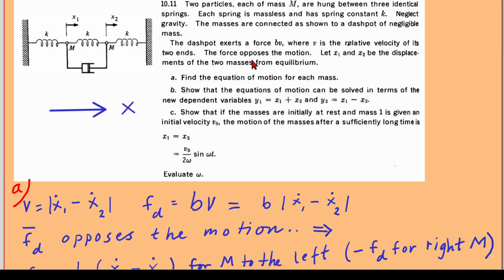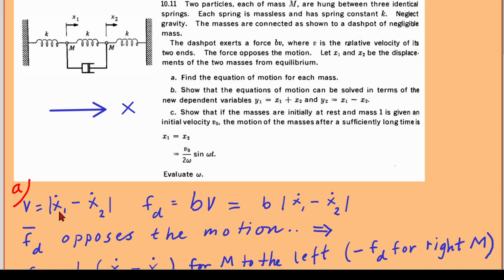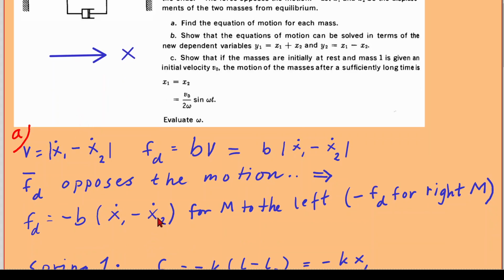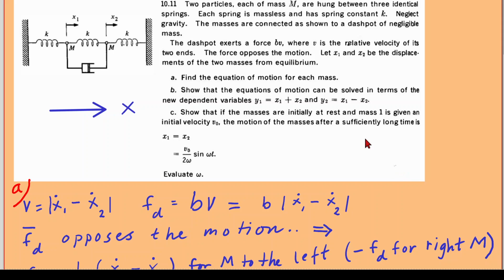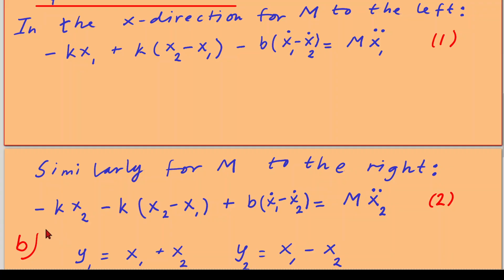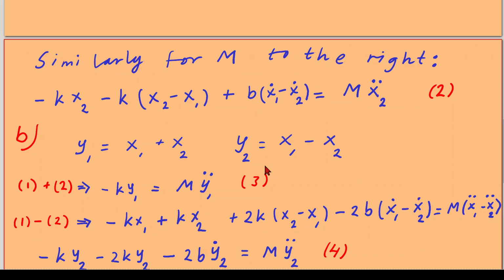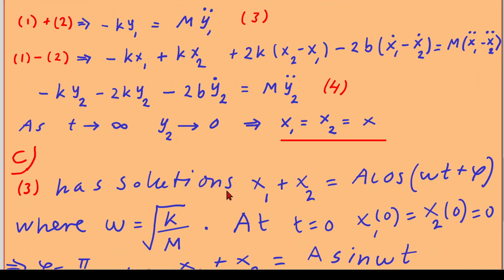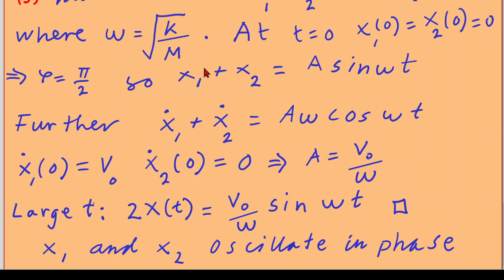Coupled Oscillators with Damping: Deriving Equations of Motion and Long Term Behavior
In this physics tutorial, we dive into a classic problem of coupled oscillators with damping. We'll explore two masses connected by springs and a dashpot, deriving the equations of motion for each mass, transforming them using normal modes (y1 = x1 + x2 and y2 = x1 - x2), and analyzing the long-term behavior when one mass starts with an initial velocity.

0:00 – Intro spherical massive shell
1:39 - Damping force
4:14 - Spring forces
6:24 - The equation of motion
7:16 - Decouple the differential equations!
9:10 - Damped oscillator in y2
10:13 - Harmonic oscillator in y1
12:22 - Solution for large times t

How do we actually SOLVE physics problems? What to think about? What symmetry can we see and what math could be used? These are important questions in physics education. We need to learn the laws of physics and how to apply them. Let me break down these thought processes to enable your goal of becoming a top student!